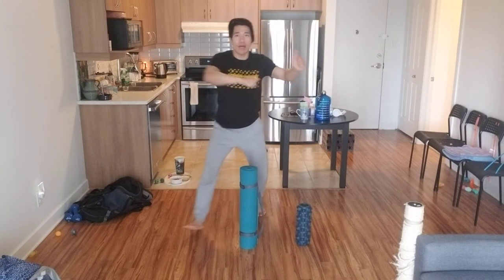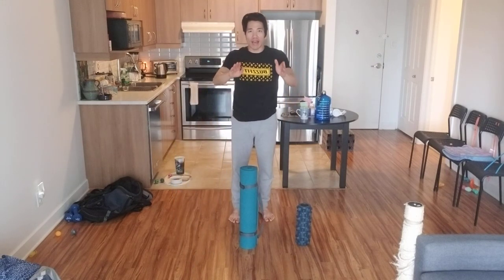Break Down of OSOTO GARI